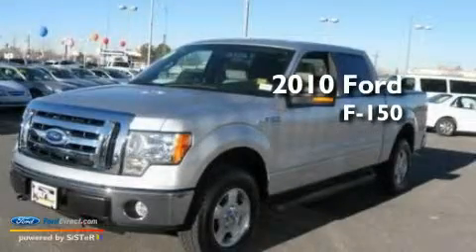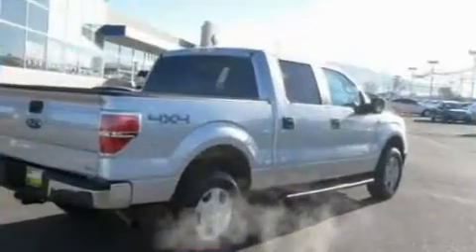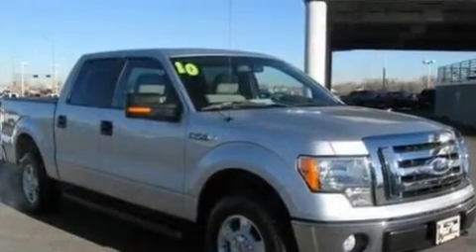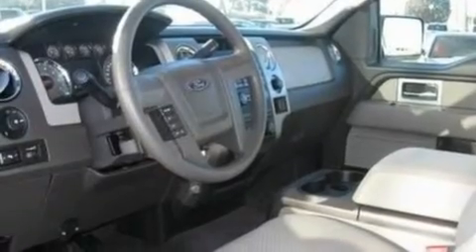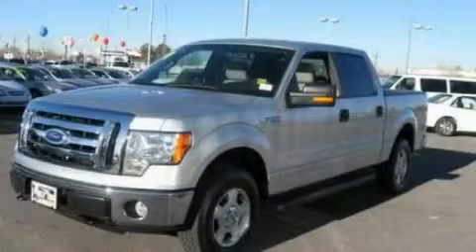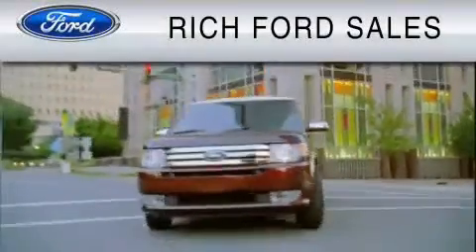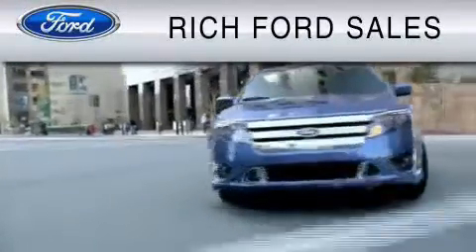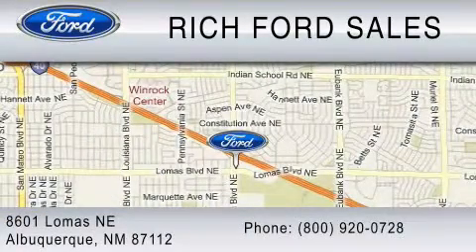2010 FORD F-150 El Paso TX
We've been honored to serve the  NM area , we promise that your experience at our dealership will exceed your expectations !

 Year : 2010

 Make : FORD

 Model : F-150

 Engine : 5.4L V8

 Trans . : AUTO 6SPD

 Exterior : SILVER

 Miles : 7,567

 Interior : TAN

 Rich Ford

 8601 Lomas NE

 2010 FORD F-150  NM